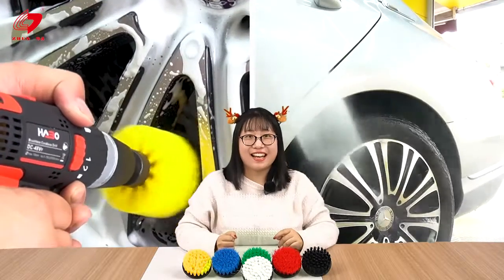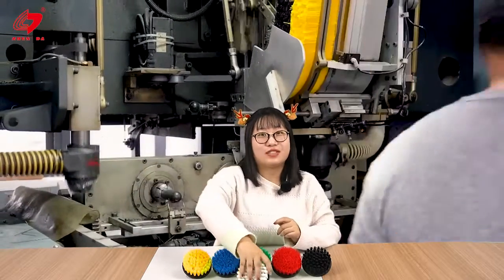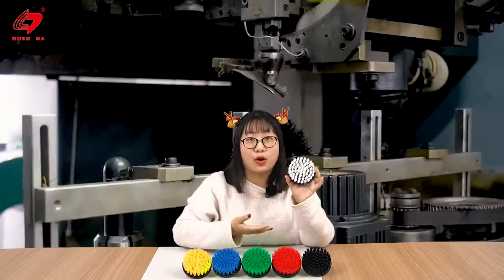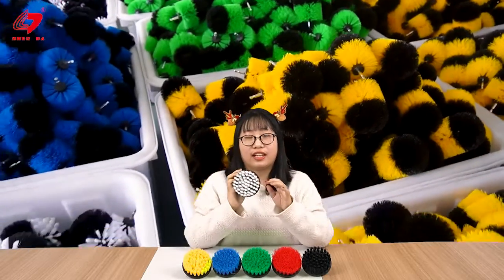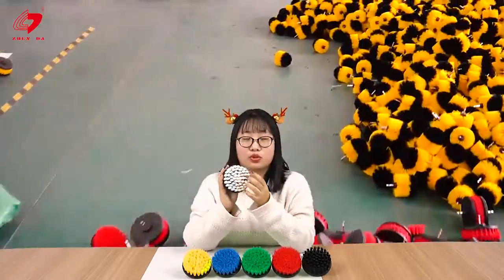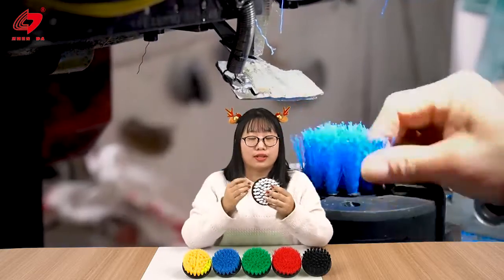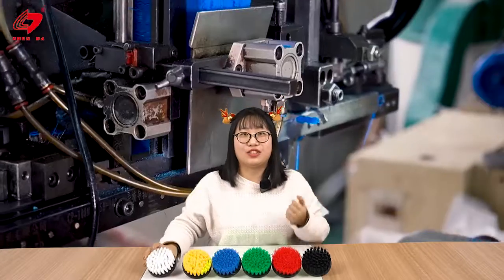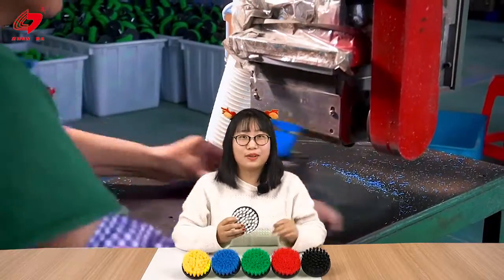How much do you know about diamond brush cleaning?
This set has been expertly designed to clean bathroom surfaces, grout, upholstery, wheels, tile, shower, toilet, kitc hen, bathtub and carpet etc.Bristles will not scratch your bathtub and shower tile surfaces.

1,White: soft brush, suitable for carpet, furniture, leather, glass, other mild washing;
2,Yellow/green/blue: the best-selling brush with a wide range of applications.
3,Red: brush hard, suitable for brick, stone, fireplace, floor, rust removal, many outdoor cleaning use.
4,Black: very hard brush hair, for industrial use, such as rust cleaning, and suitable for heavy pollution washing.
5,customized